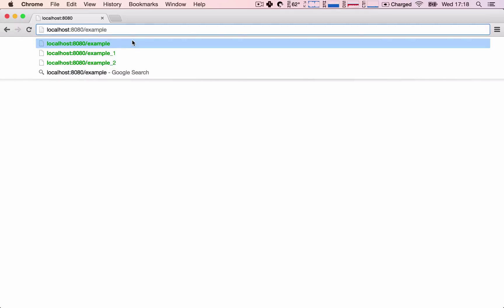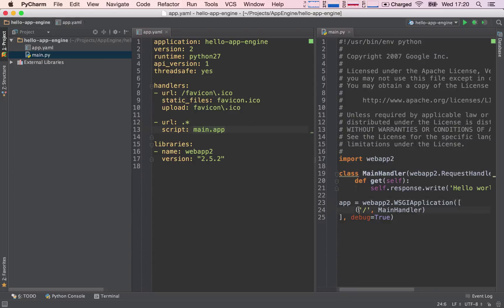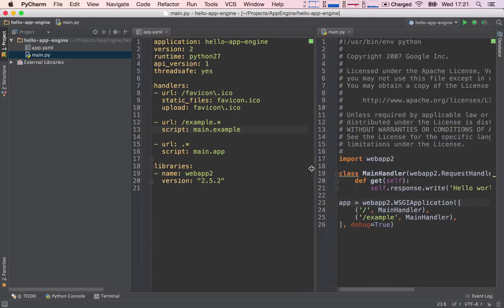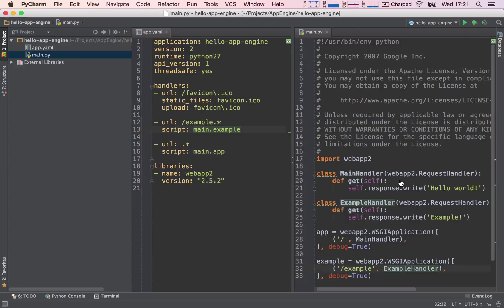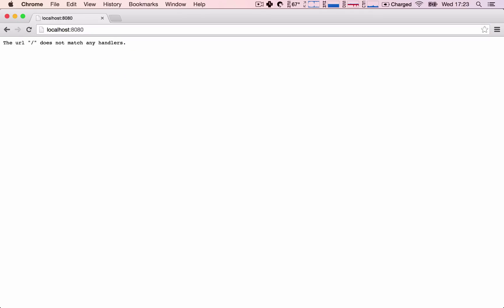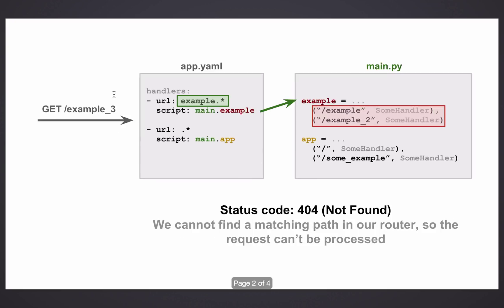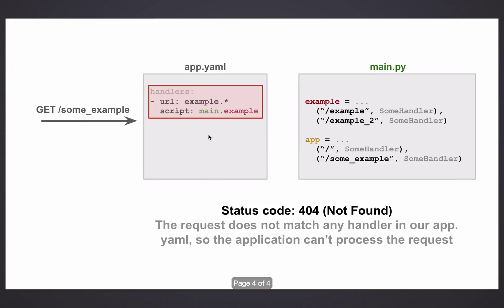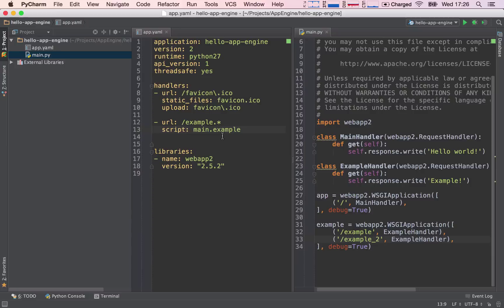Section 02 - Lession 07: More on App Engine Routers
Routes are the most important concept we need to take away from this section. A route is a way of telling App Engine which bit of code needs to process the incoming request. This is done by mapping the path of the incoming request, to the function (Request Handler) that we want to handle it.